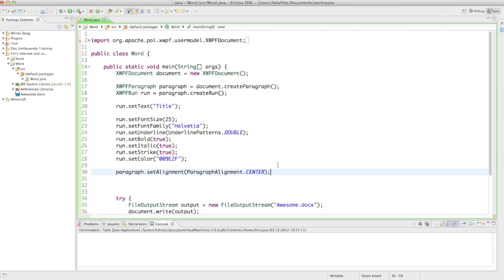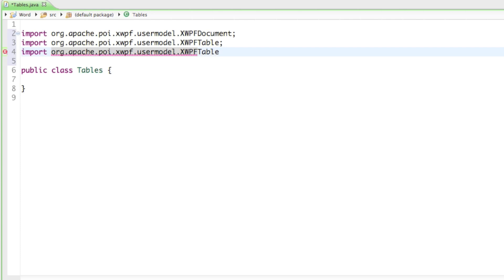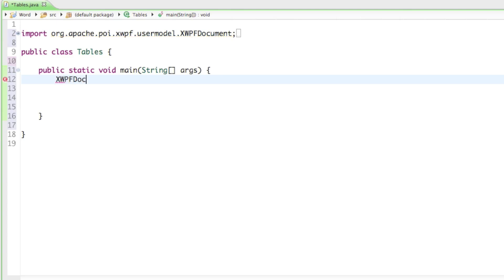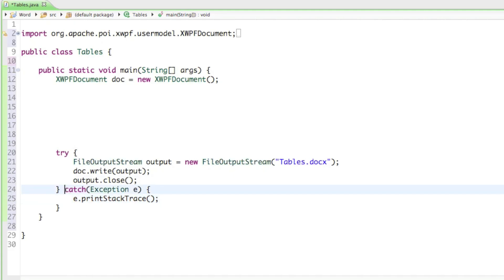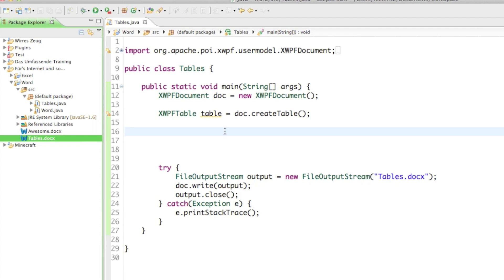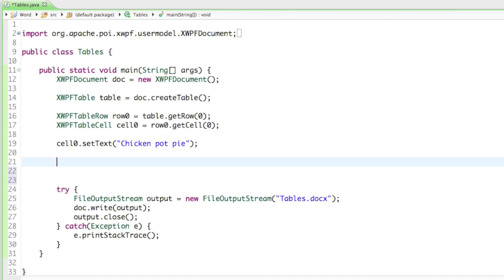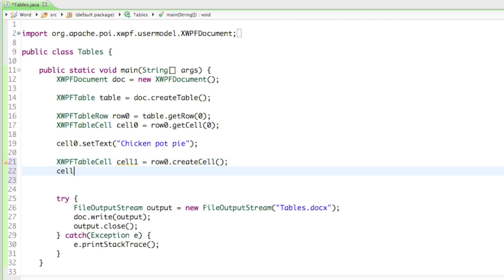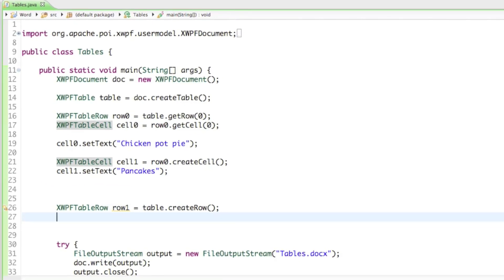Java and Word - 06 - Tables with contents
How are we going to create awesome tables? Well, luckily the XWPFTable class provides that feature for us and nothing seems easier than that!

In the tutorial I showed you the most "extended" way how to create tables for better understanding of how everything's related together. Of course, there are various other and probably simpler ways of doing that.